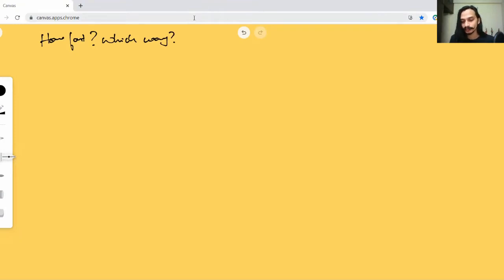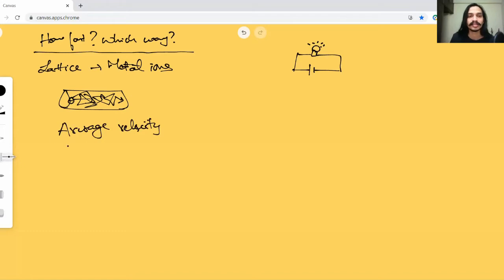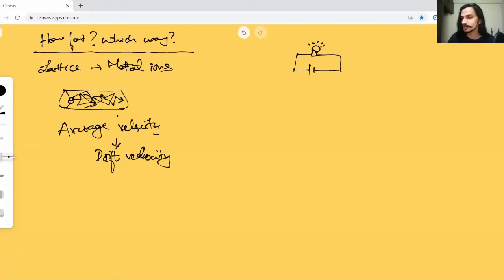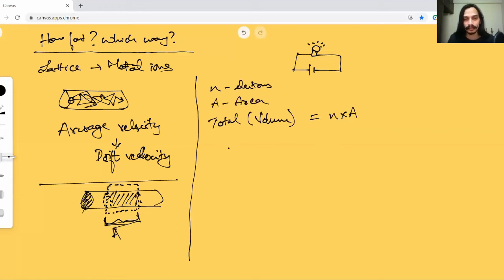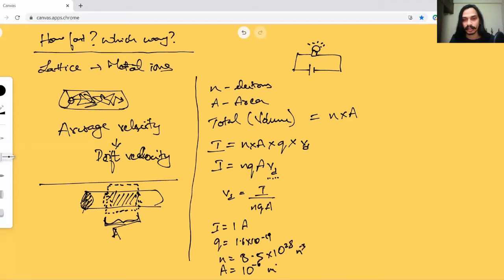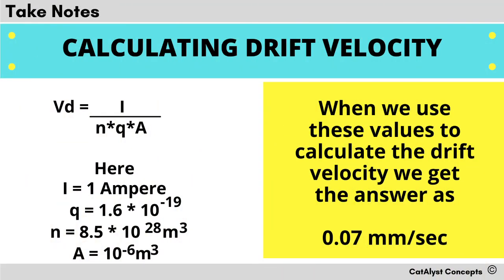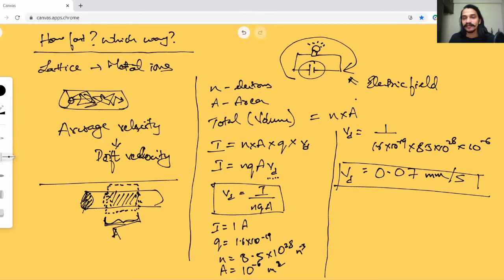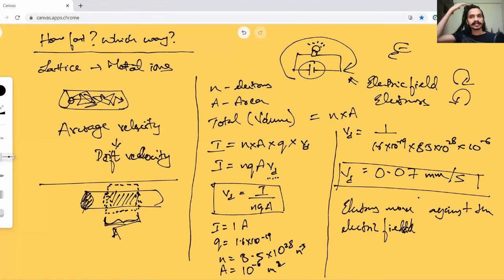Lesson #3 | What is Drift Velocity | Grade 10 | Electricity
CatAlyst Concepts presents 'Drift velocity'. What will we learn
1. What is drift velocity?
2. What is the formula for it?
3. In which direction do electrons travel?